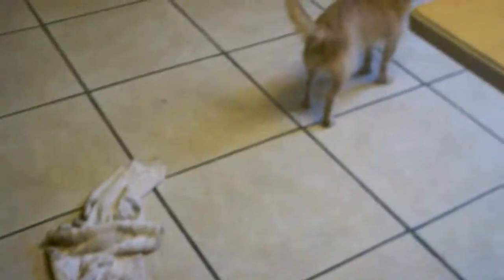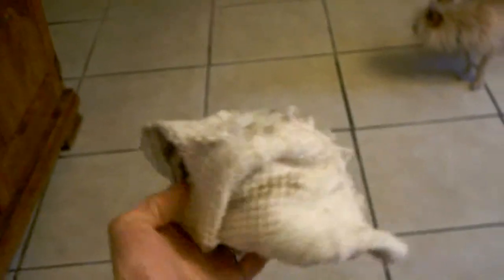Wheelchair style - avoiding Wet Tire Tracks all over the house - L1 injury 12-13-11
"Hey is that Para/Quad gonna bring his dirty wheels with him too :?" i'm paraplegic(20+ years in a wheelchair) . Many of the things i do are either done wrong or incorrectly. Doing things the incorrect way is probably what made me paraplegic in the first place. Even though they are probably not correct, i hope my video gives you an idea you might possibly be able to do safely & correctly yourself. Follow these videos at your own risk :)